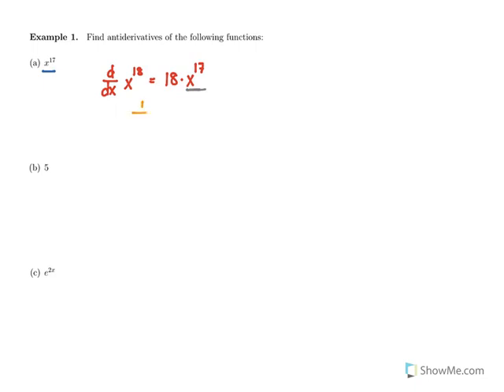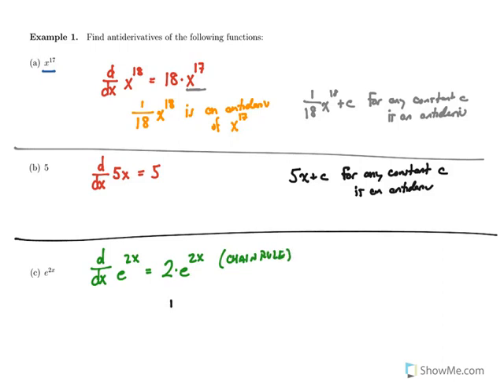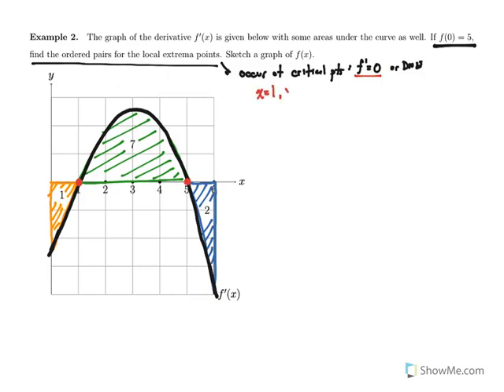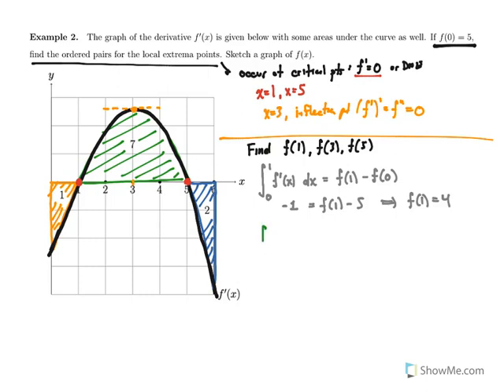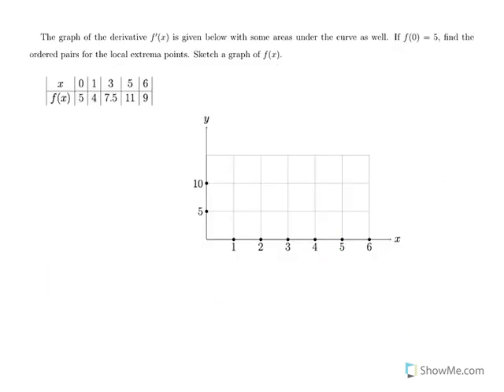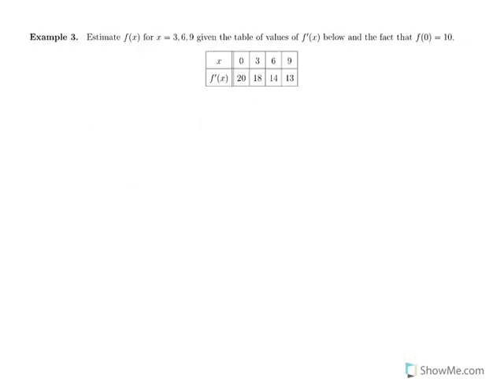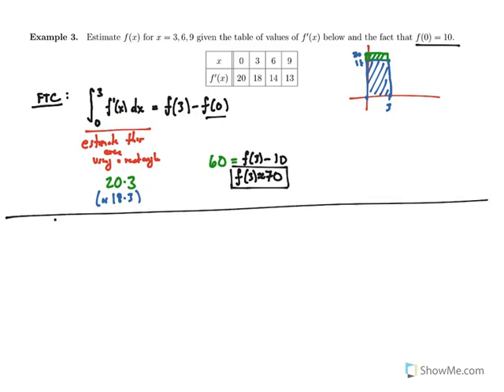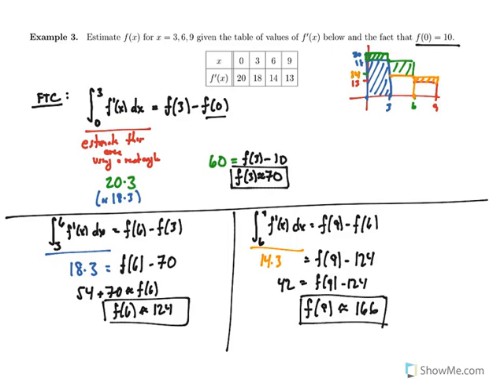MTH141 Section 6.1: Antiderivatives Graphically and Numerically Practice